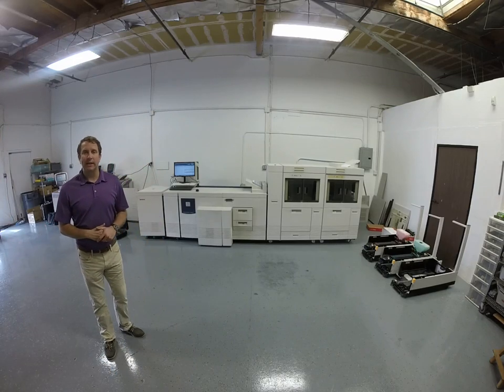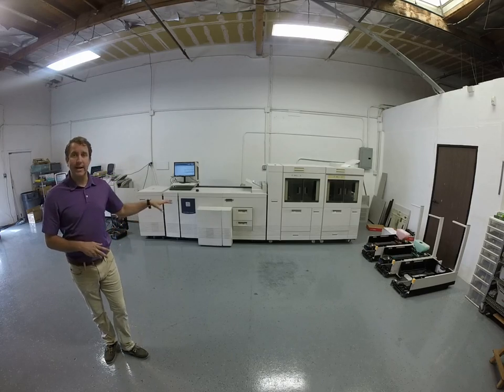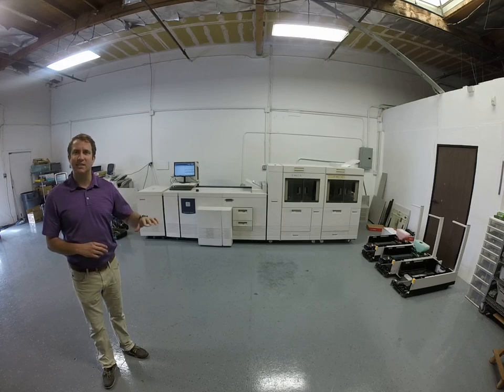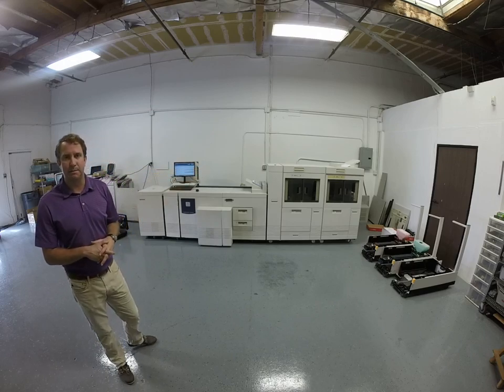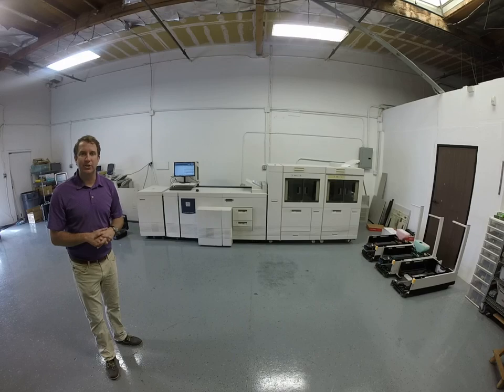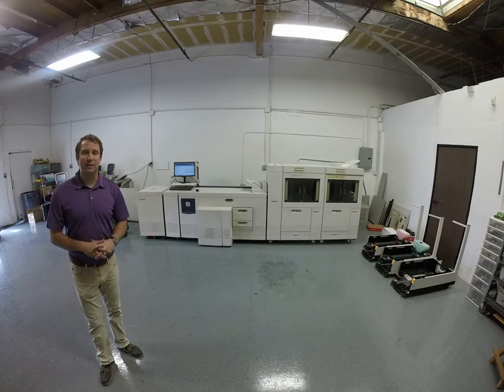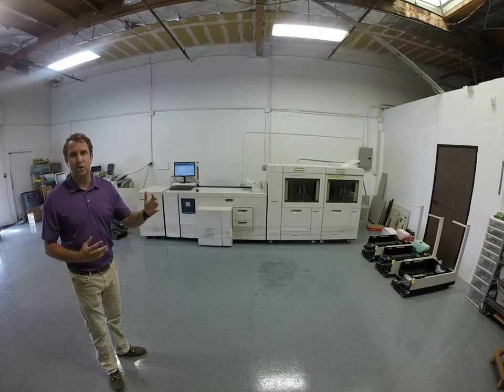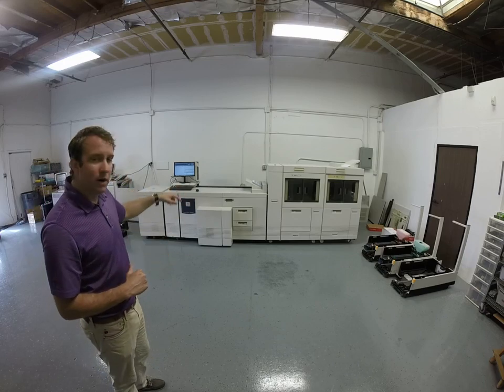Used Xerox DocuPrint 180 HLC for Sale! (Xerox DocuTech, DocuPrint, HLC)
Used Xerox DocuPrint 180 HLC for Sale! X86 controller, 90 million pages, 2 high capacity stackers.